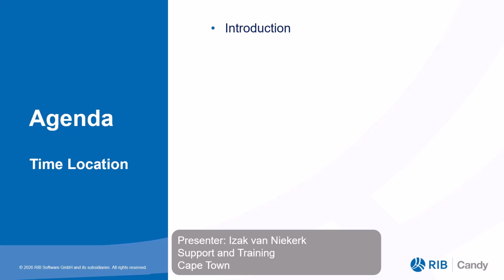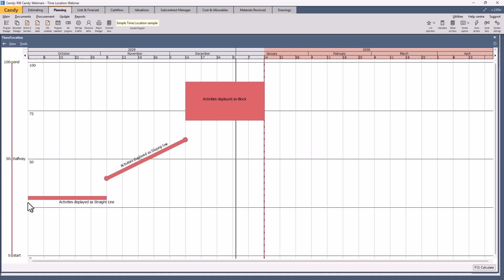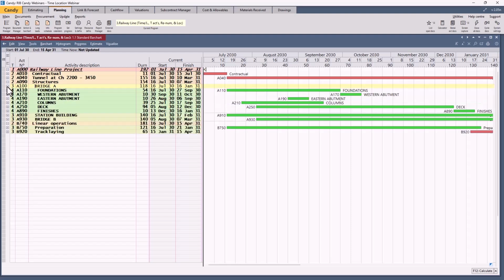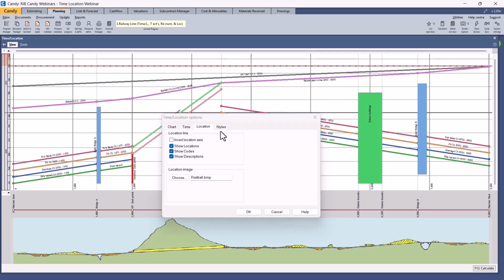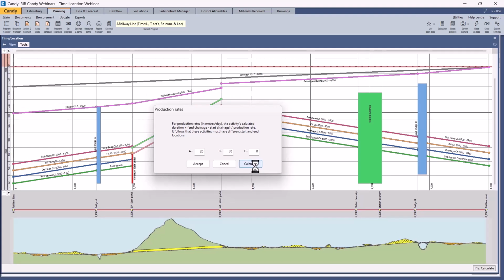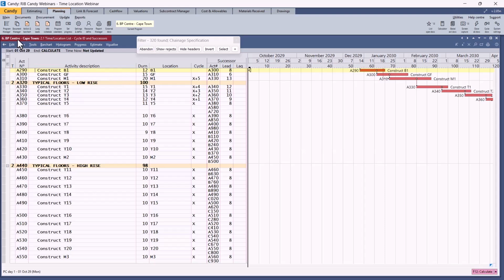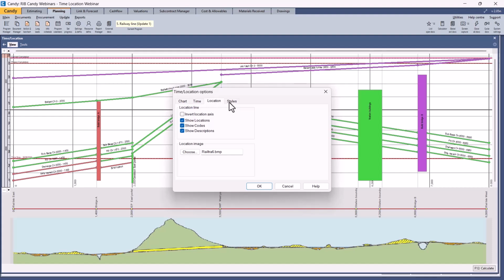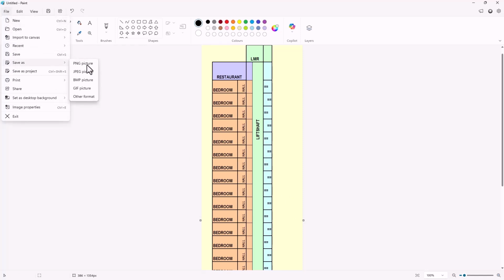Mastering Time Location Charts in RIB Candy